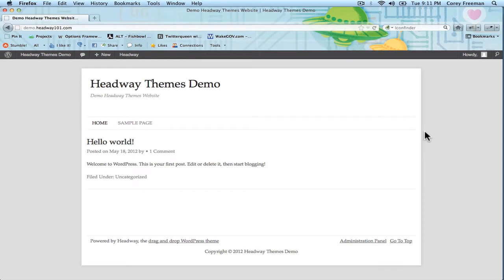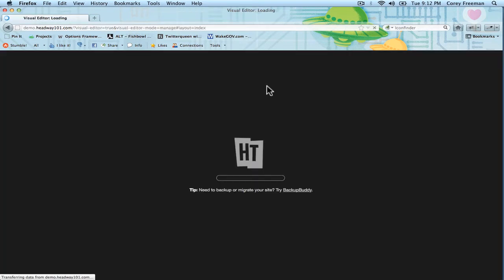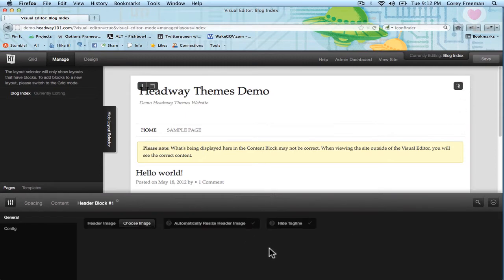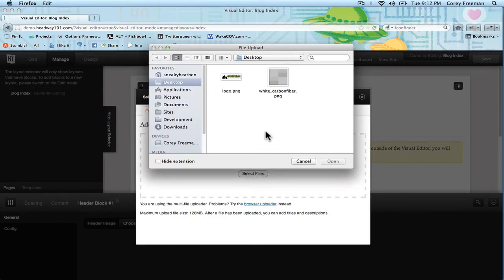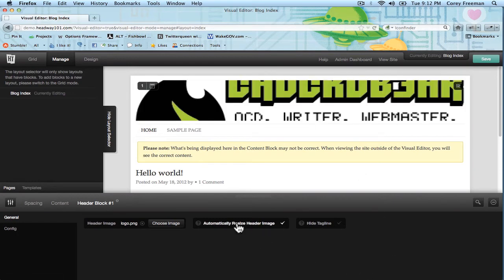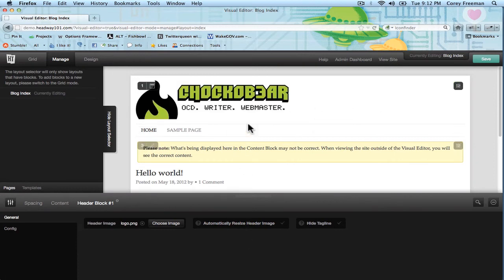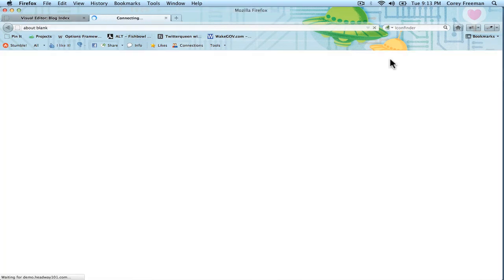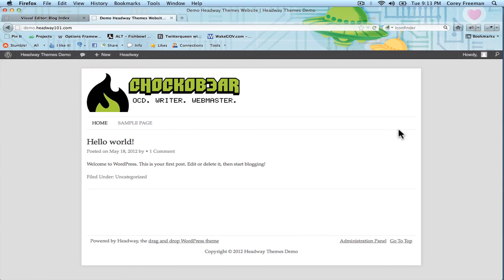Headway Tutorial: How to Upload a Header Image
A quick headway theme tutorial on uploading a logo or header image to your website.